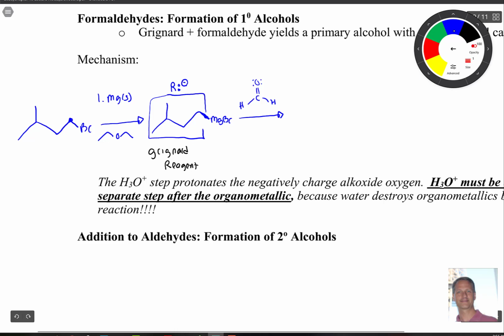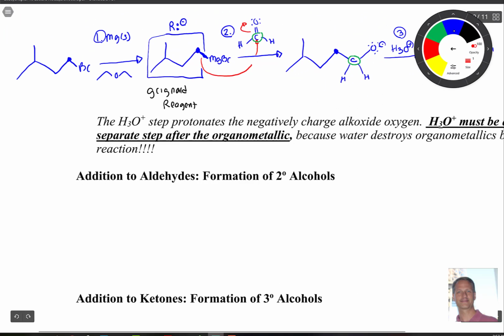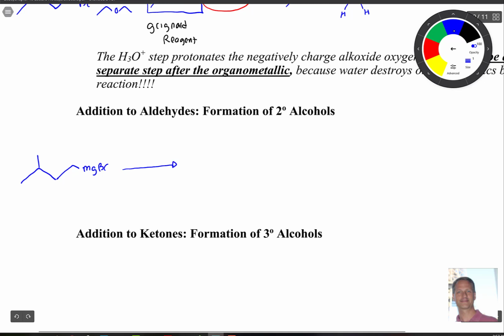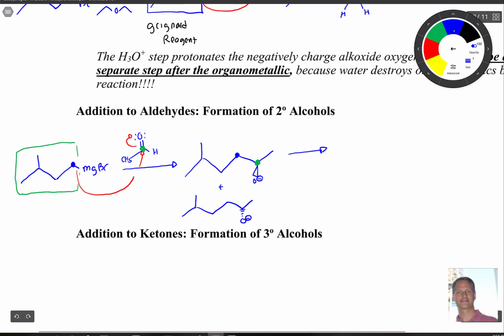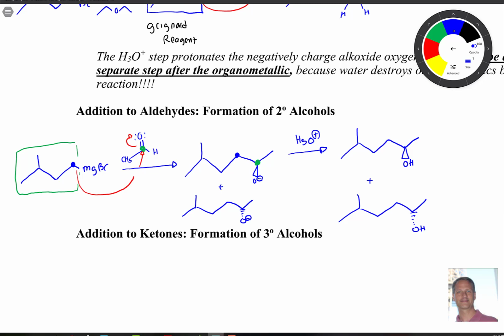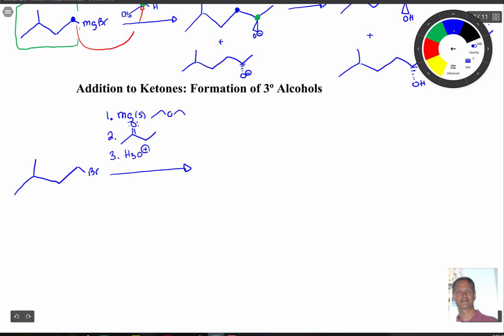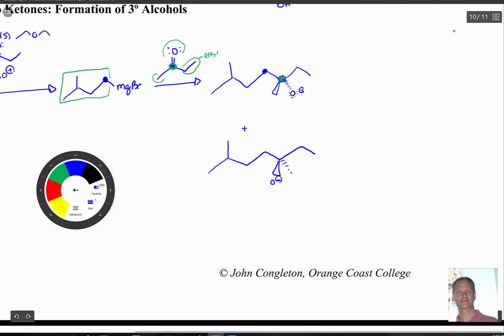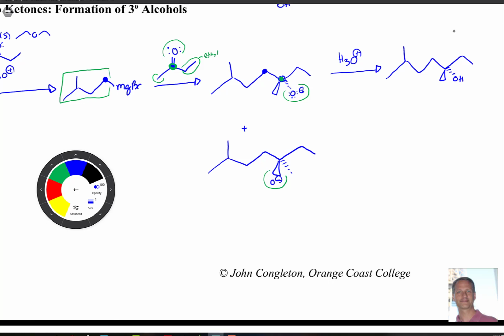Chapter 10 Part 5 Synthesis of Alcohols Using Organometallic Reagents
Synthesis of Alcohols Using Organometallic Reagents